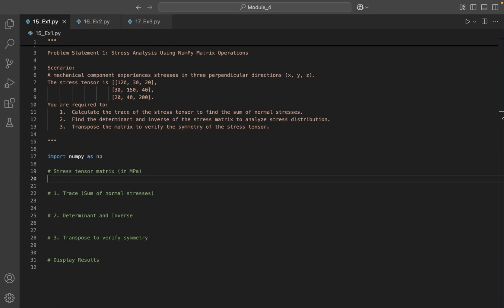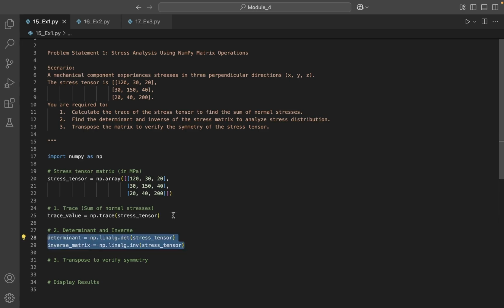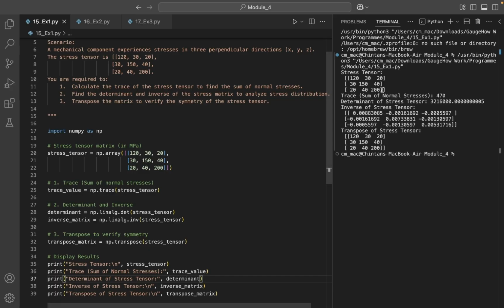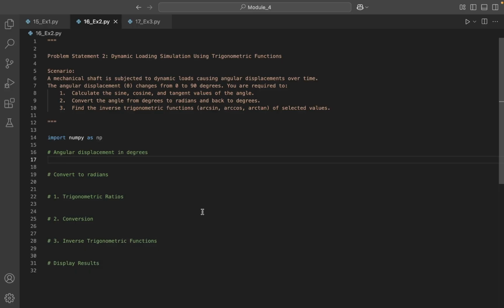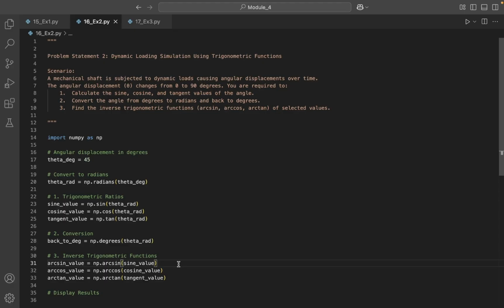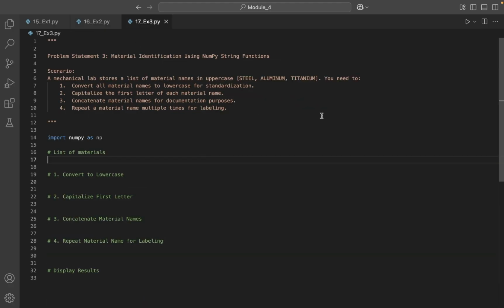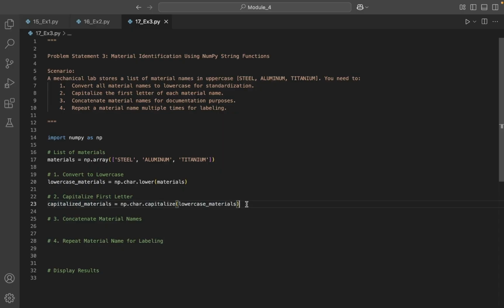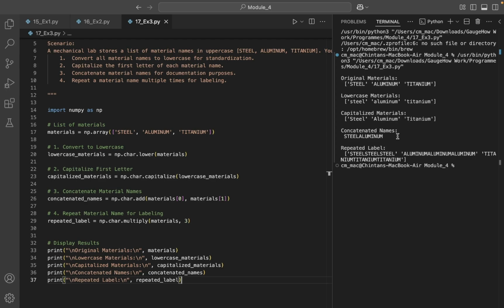NumPy Examples for Mechanical Engineering | Practical Applications | Lec 50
In this lecture, you’ll explore practical NumPy examples related to Mechanical Engineering.

We’ll see how NumPy can be used for numerical calculations, working with arrays, processing engineering data, and solving common problems encountered in Mechanical Engineering.

These examples help connect Python programming with real engineering applications such as calculations, measurements, data processing, and numerical analysis.